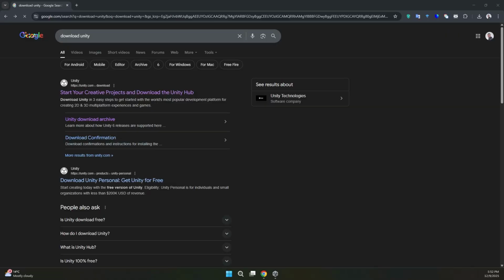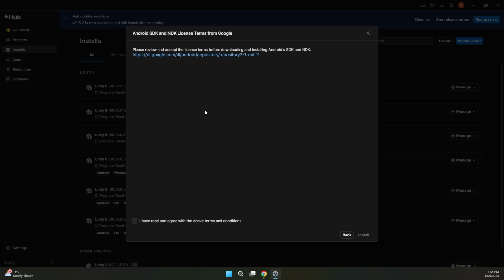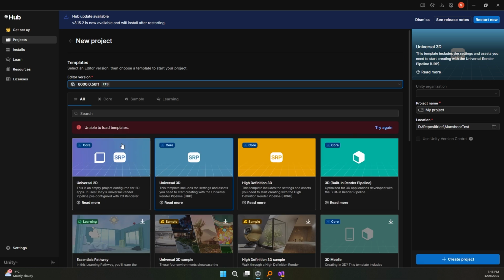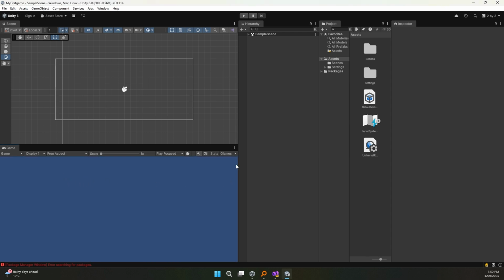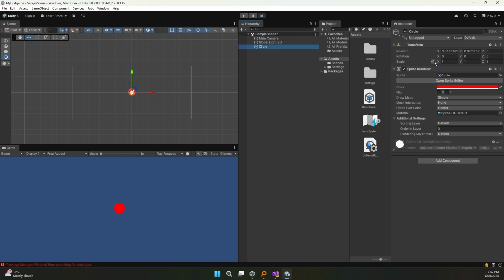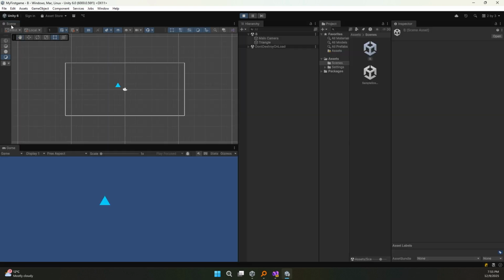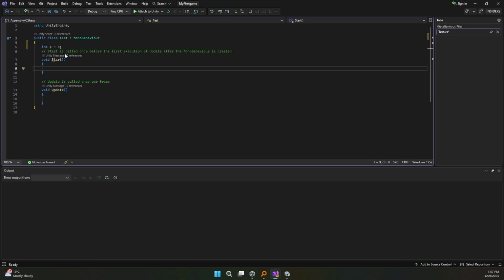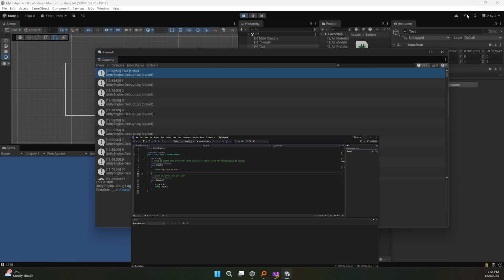Unity 2D Platformer Tutorial for Beginners | Project Setup & First Scene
Welcome to Episode 1 of the Unity 2D Platformer Game Development Series! 🎮
In this beginner-friendly tutorial, we’ll set up everything you need to start making your own 2D games in Unity — including a platformer!

✨ What You’ll Learn in This Episode:

✔ What this series is about + games we’ll build
✔ How to download & install Unity Hub
✔ Best Unity LTS version to choose
✔ Create a 2D Core Unity project
✔ Organize folders like a real game developer
 → Scenes, Scripts
✔ Save your first scene → Main

🎯 Mini Task (Do It With Me!)

Create your own 2D Unity Project + save your first scene named Main 🚀
Drop a comment when you finish — I’ll cheer you on!

00:00 ▸ Intro
01:12 ▸ Installing Unity Hub
03:43 ▸ Create Project
05:39 ▸ Tour of Unity basics
05:10 ▸ Setup script editor (Visual Studio)
11:28 ▸ First Script